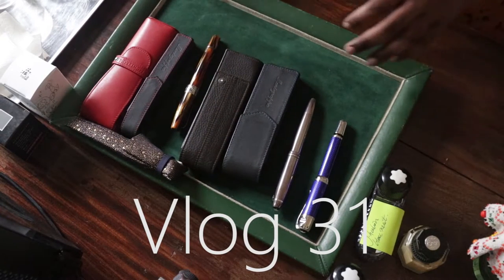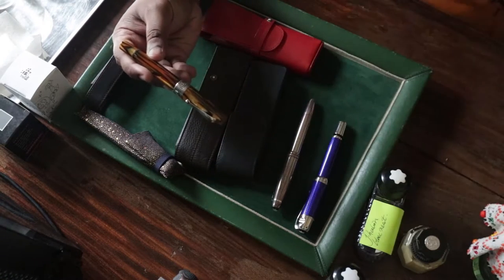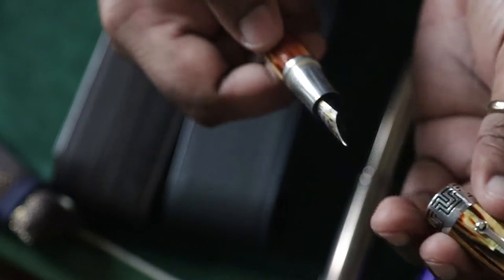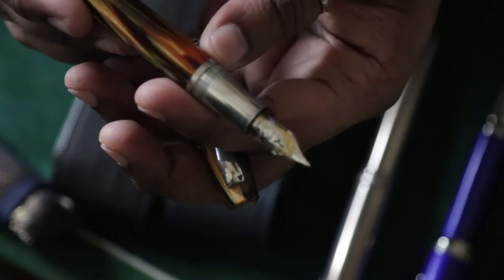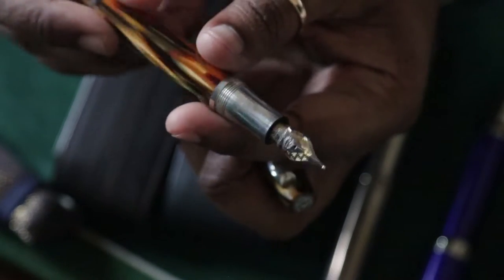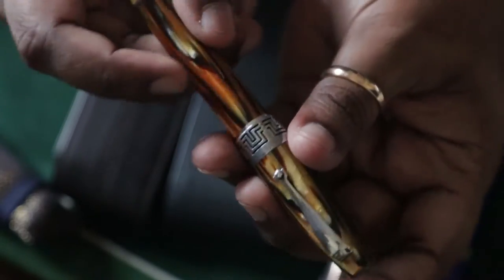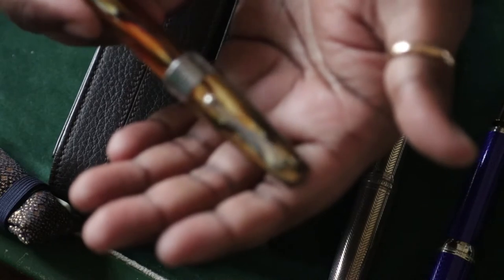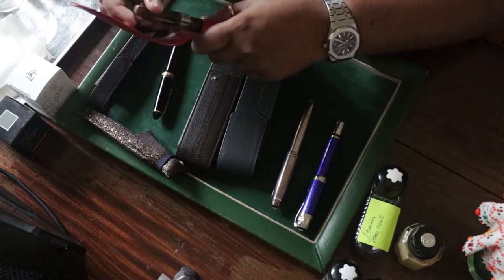Vlog 31: Polishing & Refilling My Fountain Pens, Maintenance Day.